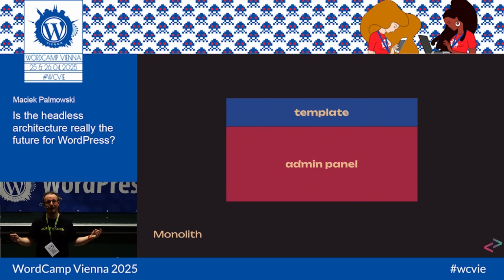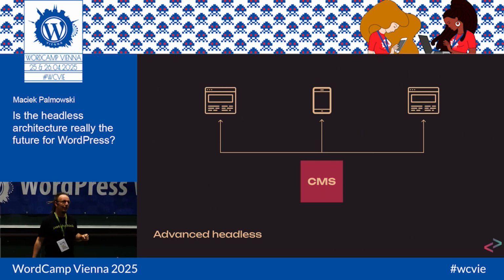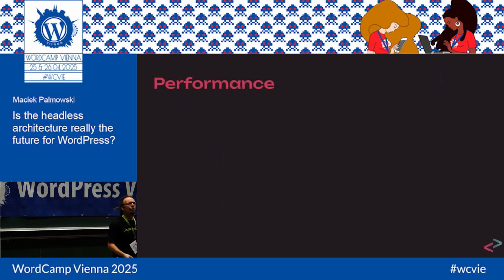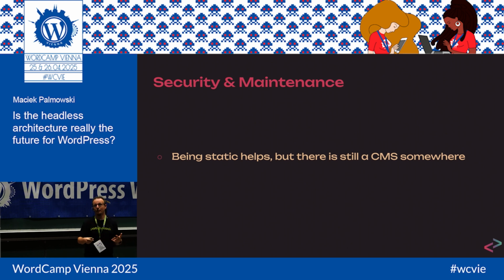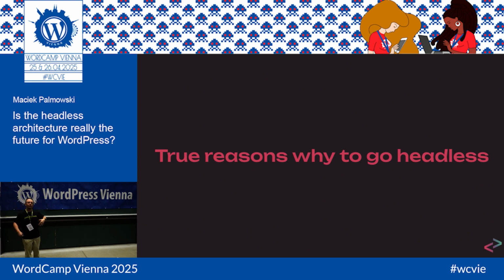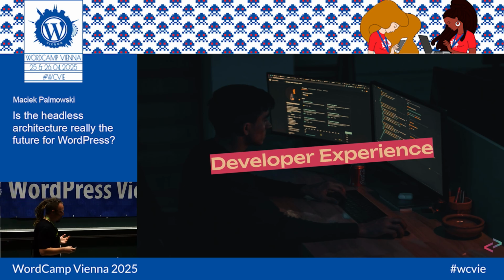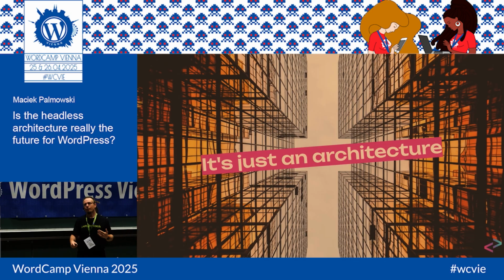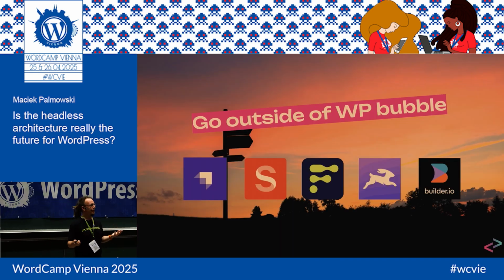Is the headless architecture really the future for WordPress? (Maciek Palmowski)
There are many companies and experts all over the world claiming that headless architecture is something that will not only change how we develop software but also make our websites and applications faster and more secure.

But is it true? Together we’ll dive into many aspects of headless (like performance, developer experience, and security) so we can decide if headless is the true game-changer for WordPress or just an empty buzzword.